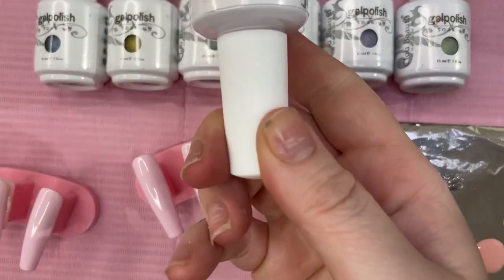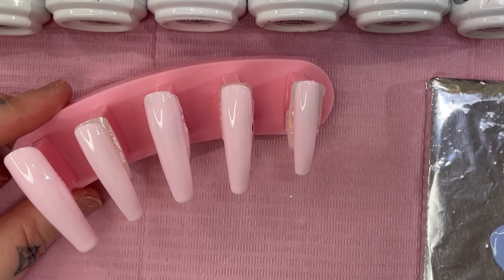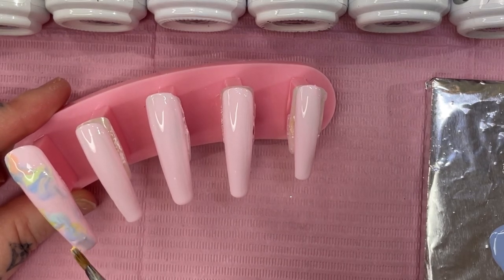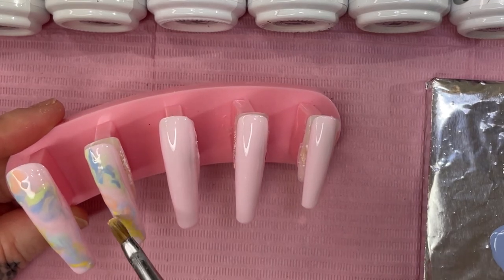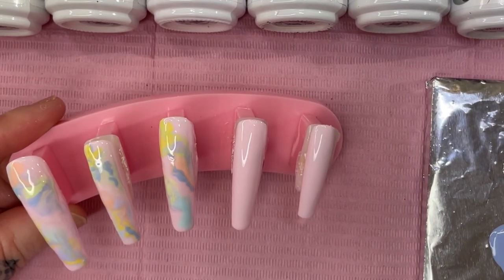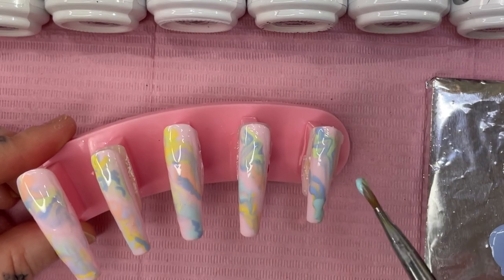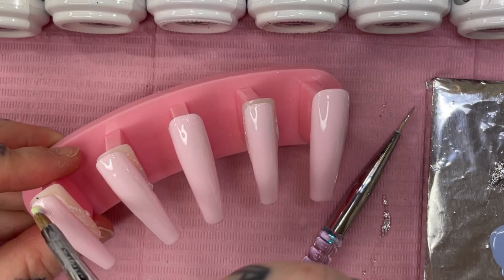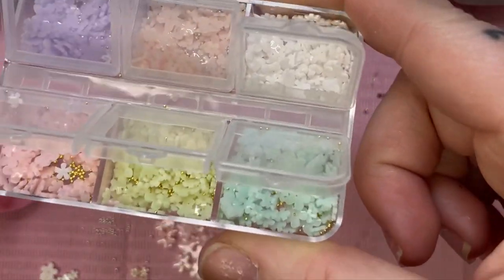🌸🍭EASY MARBLING WITH OUR PASTEL GEL SET FOR SPRING!🍭🌸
Fun, easy, super pretty spring nails that anyone  can do! Shop the look below!